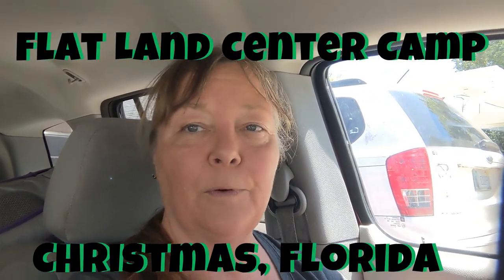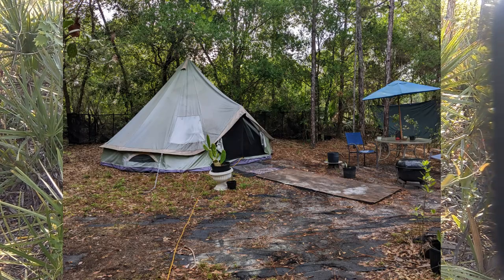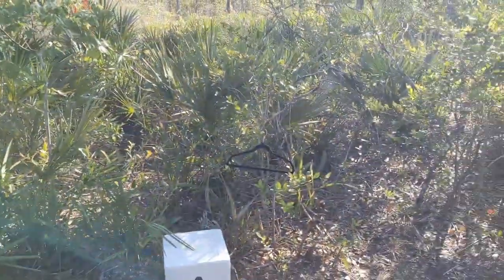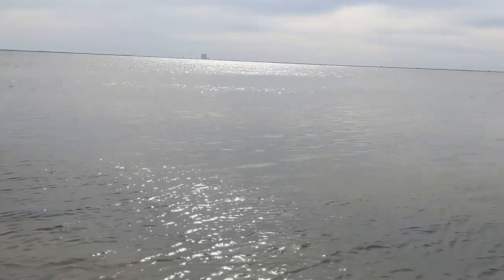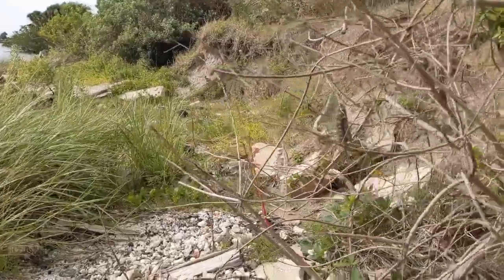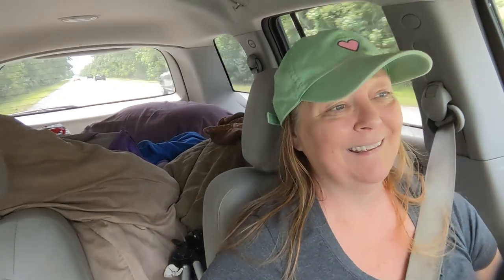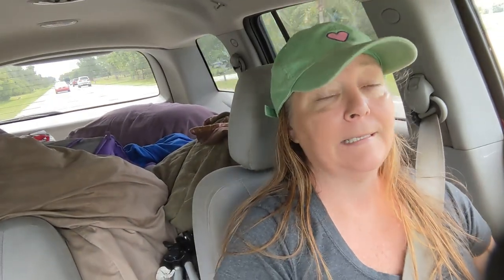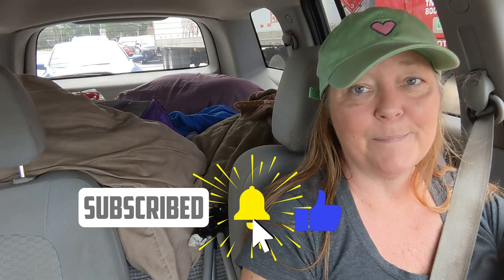The Great Adventures - Flat Land Camping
Ellie and I visit the Little Big Econ State Forest, camp in Christmas, Florida and then head to the beach and have a Pelican Encounter!